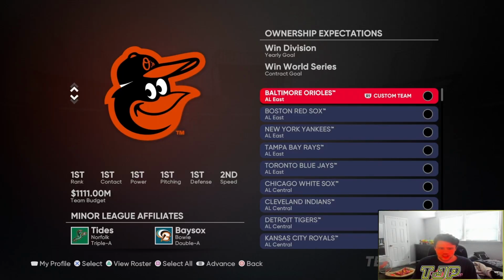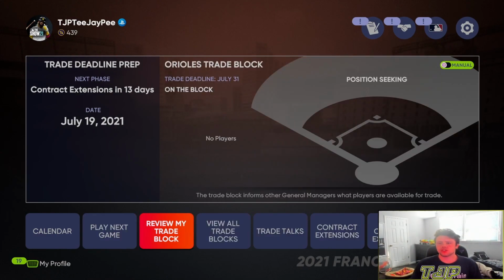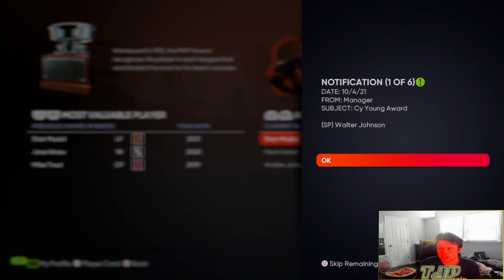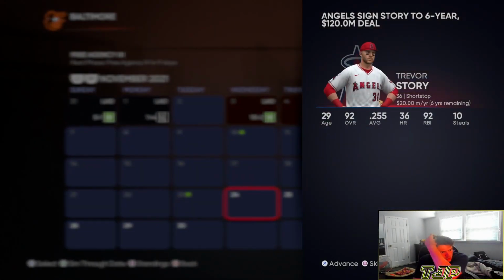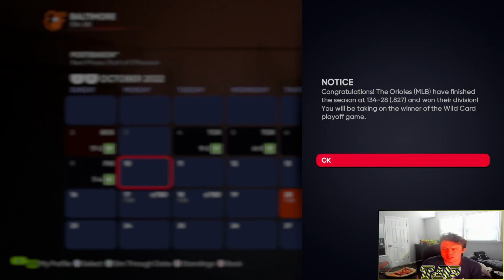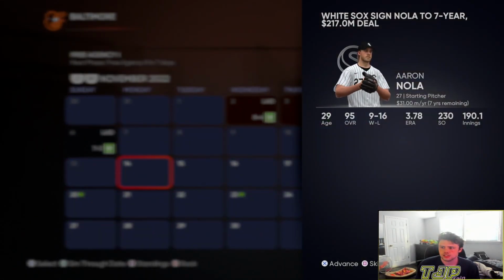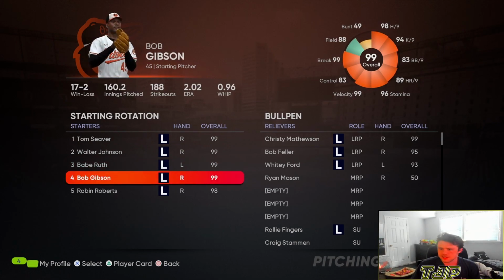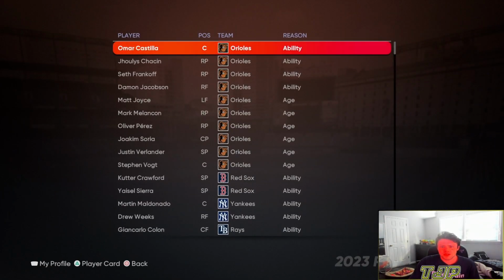REBUILDING THE MID-CENTURY GROUNDBREAKERS! (MLB The Show 21 Franchise)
*Updated Social Links*

_________________________________________________________________________________________________________________________________________________ MLBTheShow21​​​​ Mid-CenturyGroundbreakers franchise rebuild MLB​​​​

Let me know some other video ideas for MLB The Show 21 in the comments below! Second channel